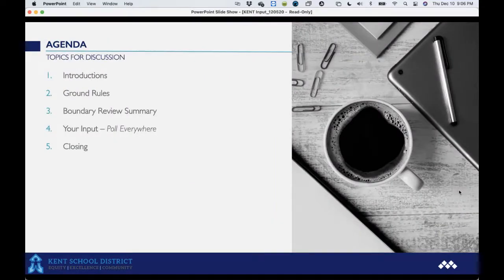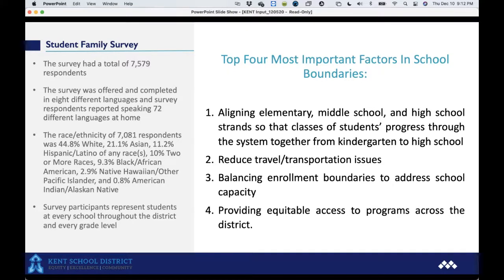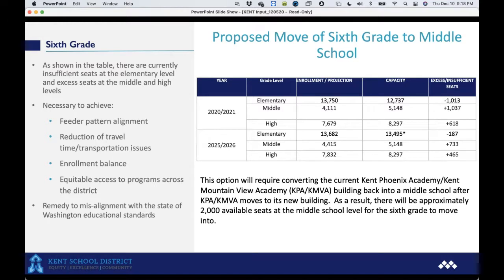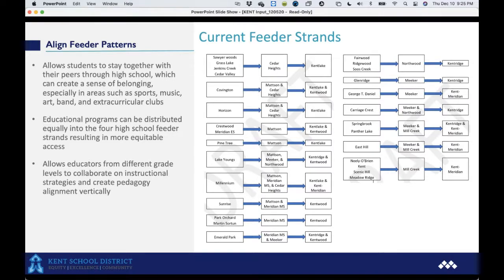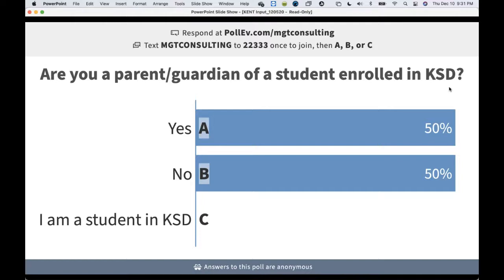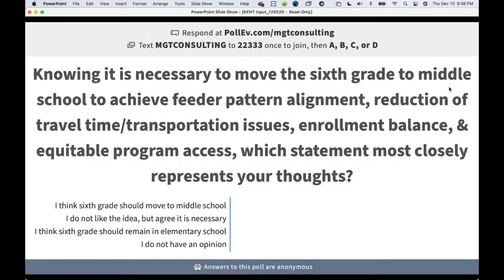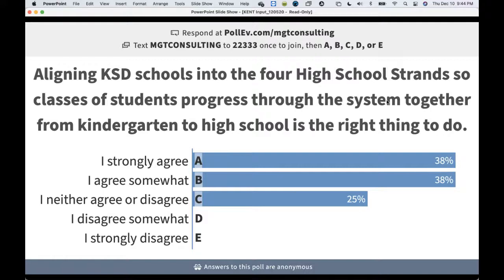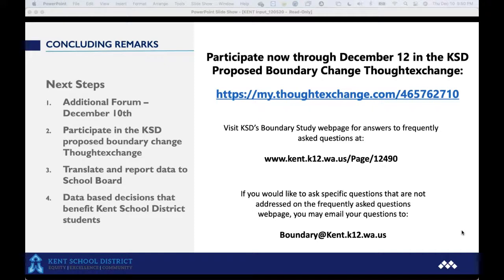Thursday, December 10, 2020 KSD Community Boundary Meeting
The Kent School District board of directors holds regular meetings in the boardroom of the administration center located at 12033 SE 256th Street, Kent, at 7:00 p.m. on the second and fourth Wednesdays of each month. All regular meetings are open to the public.

The Kent School Board is committed to open meetings and providing the community with access to its deliberations and processes. Regular meetings are videotaped and broadcast through local cable outlet. However, because of a strict 2 hour window for local broadcasts, some meetings are not shown in their entirety. This YouTube channel archives videos of the entire meetings from opening to closing starting in September of [year].

Agendas, notes, records, and copies of written presentations are available from the superintendent's office or any school office the Monday afternoon before the meeting or online at BoardDocs.

The Kent School District serves over 70 square miles of south King County including the cities of Kent, Covington, and portions of Auburn, Black Diamond, Maple Valley, Renton, and SeaTac. The District is one of the most diverse in the state and country with over 135 languages spoken by its students and is highly regarded for its excellent teaching corps, steadily improving academic achievement, commitment to all students, strong financial management, innovative classroom technology, and coordinated school safety.